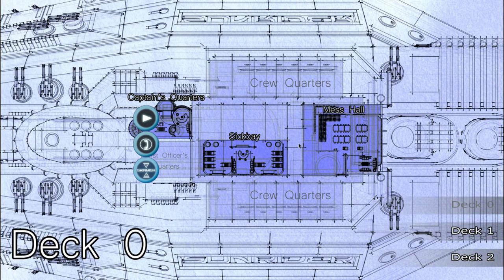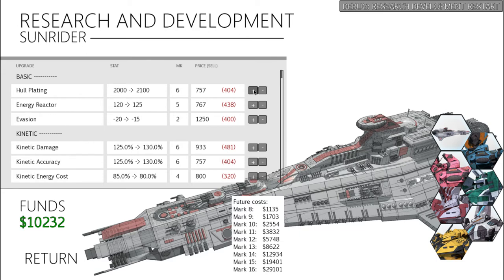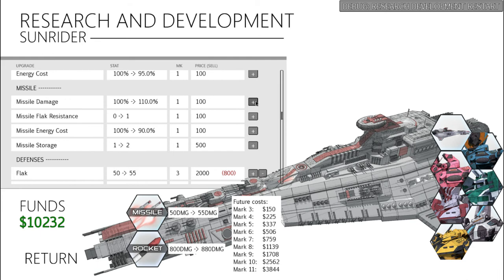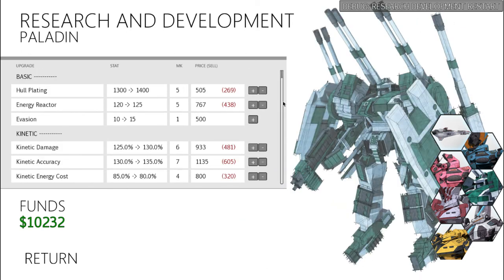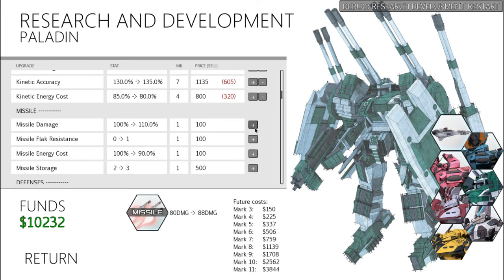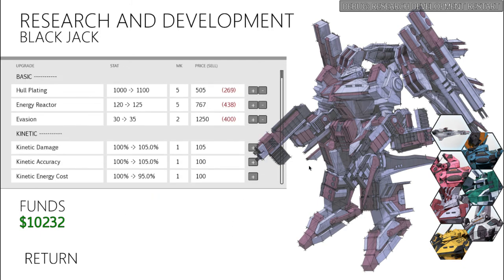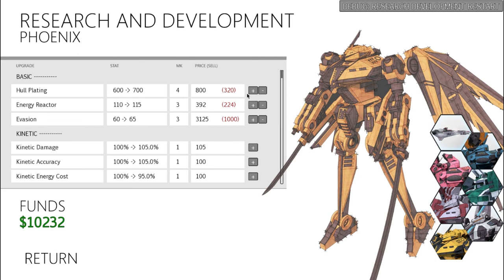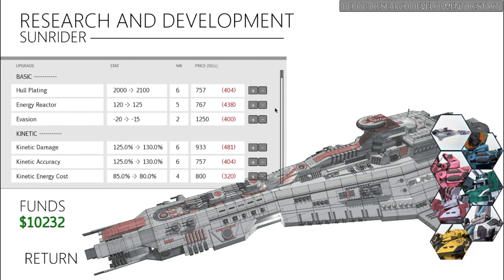Sunrider (Upgrade Overview)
After Camarilla's comment and some talk on the forums, I'm making this video.  I show off what I'm using before the Legion battle and I talk about the value of everything throughout the game.

Kinetics are vastly superior, to the point of pretty much trumping everything, and being only weak to ryders (somewhat).  Normally, I would assume this is because you're supposed to laser ryders to death, but near the end, some of the ryders have shields, so what do I know?  The advantage of Kinetics is that they ignore shields, but not armor, and they are unlimited in their use.  The drawback is that their accuracy falls off sharply at long ranges with the exception of the Seraphim.

As for lasers, they are your best tool for killing ryders most of the time.  They are accurate at longer ranges, but their damage falls off immensely against shields.  And shields are extremely common the farther in the game you get.  Ironically, I'd say lasers are at their strongest in the very last battle of Mask of Arcadius, as that is when the greatest number of ryders are sent against you.  And the junk lasers on the federation ships make doing that battle on the sacrifice route extremely tedious.  Luckily Asaga has a strong back to carry us through...

Missiles seem pretty good on paper, but when you realize how many of the enemies have Flak, how great their numbers are, and how their Flak is vastly superior to yours, the missiles become kind of useless.  Chigara does Flak-Off, but more often than not, later on you're probably best off just having her shut down the carrier that is spawning ryders rather than unleashing a barrage in one turn.  Plus your missiles are limited in their use, so once you run out, you have to rely on the weapons you have not upgraded as much in favor of the missiles.  Missiles can be worthwhile in short battles, but they become increasingly weaker as the fights take longer and longer.

As for shields, they stack.  There is some justification for huddling as they mitigate laser damage (in addition to Flak overlap).  Until PACT supports hit the field, defense is usually your key to victory unless there is some weird mission condition (something getting across the map).

Basically, you can see the upgrades that got me through Mask of Arcadius.  Whether or not these will be worthwhile in the finale will be revealed in time.